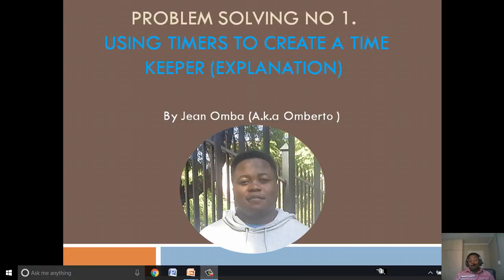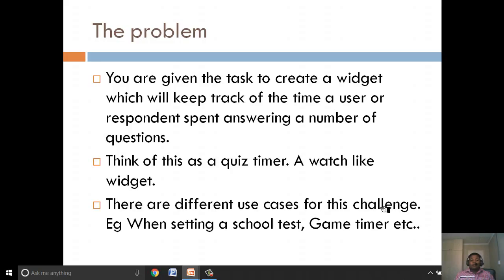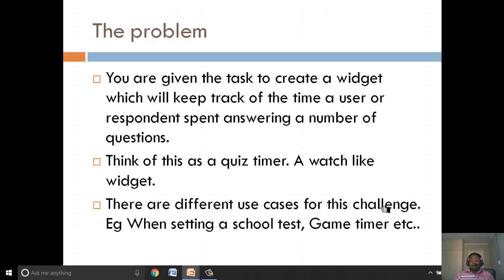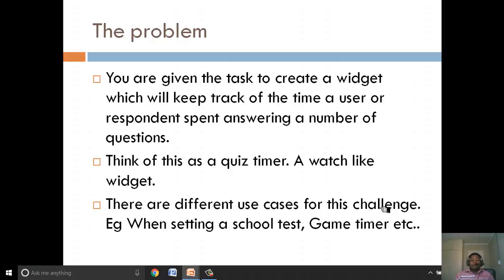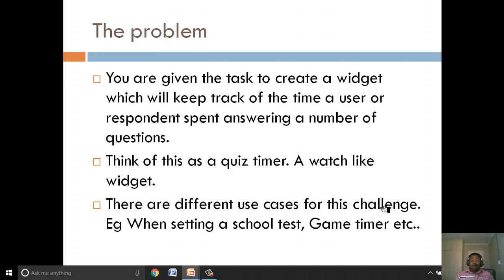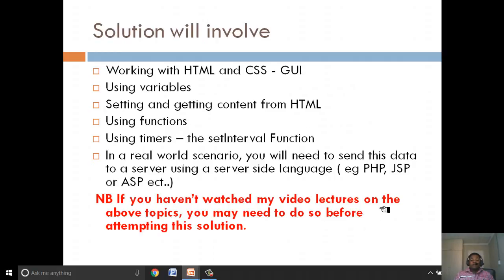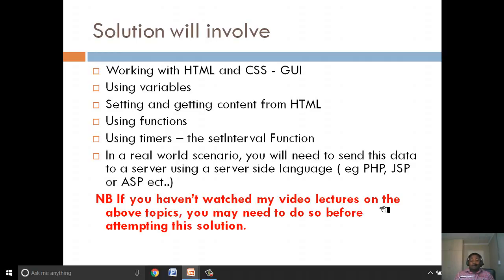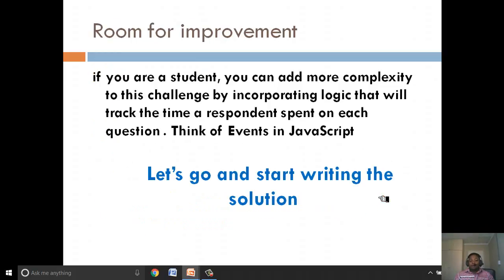TIMER CHALLENGE EXPLAINED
We explain the challenge to be solved